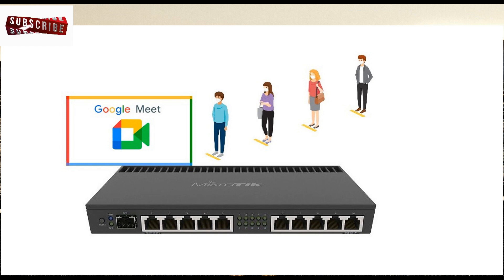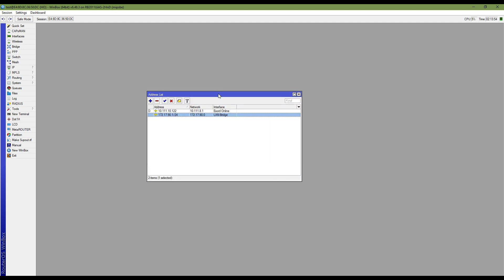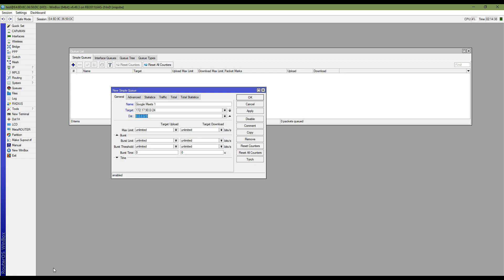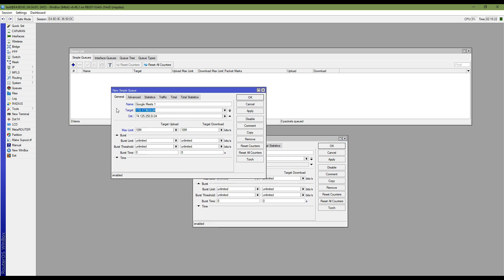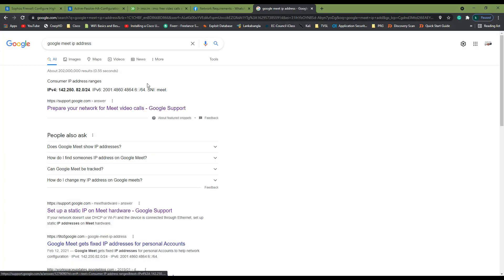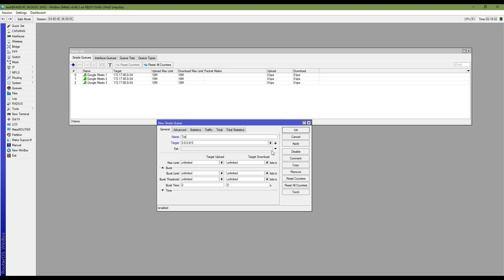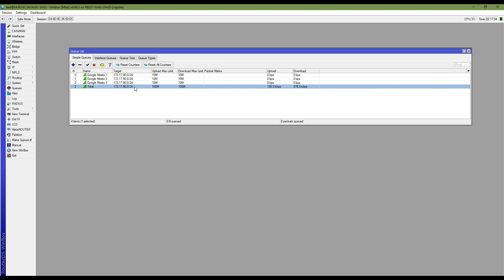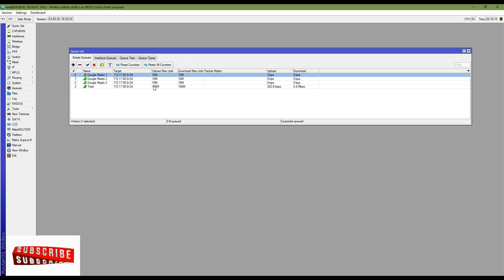Google Meet Bandwidth Queue using Mikrotik Router | Traffic QoS